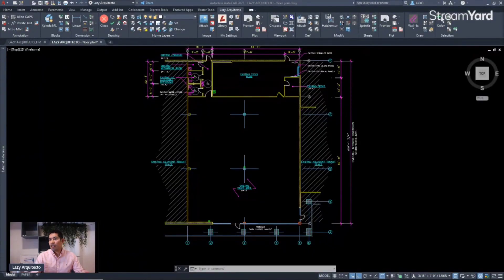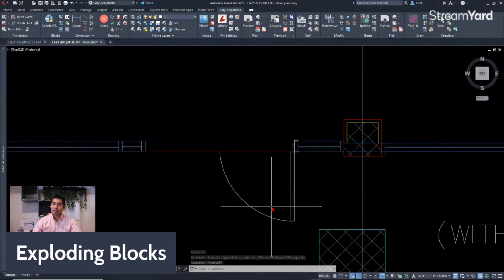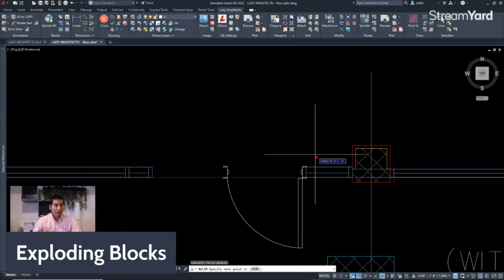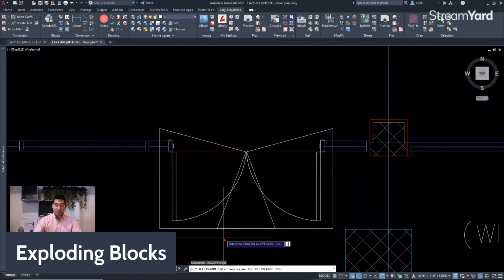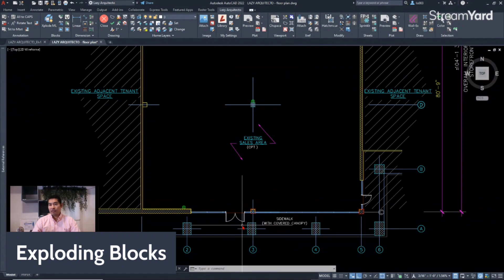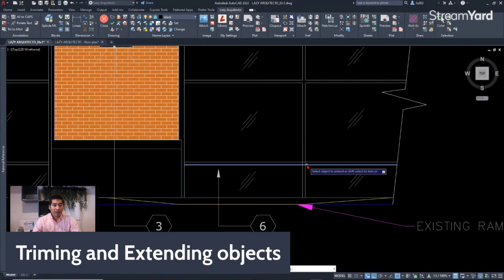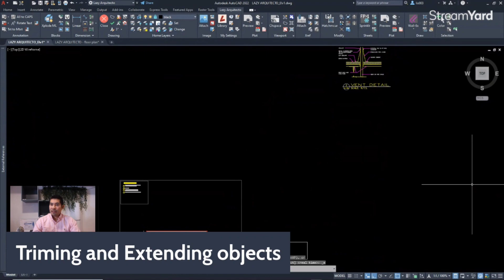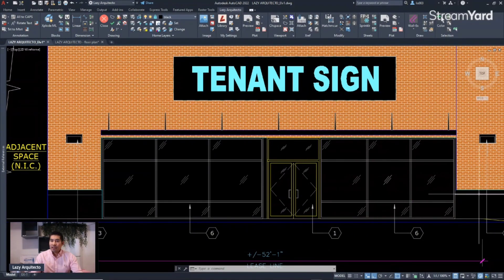Common AutoCAD Mistakes and How to Fix Them